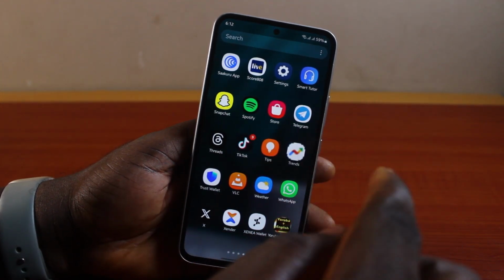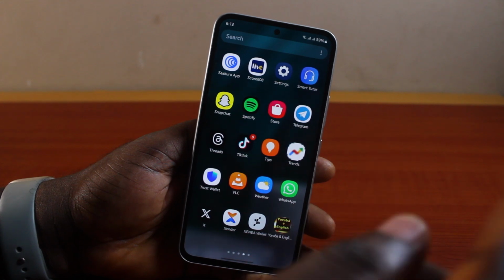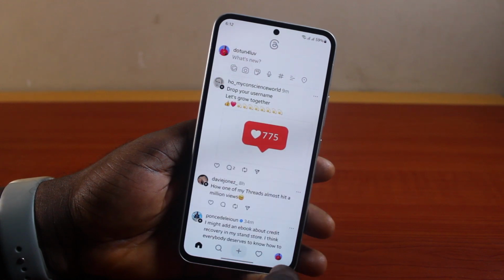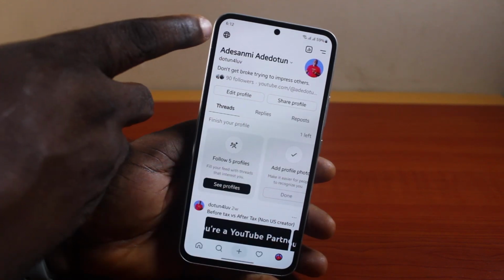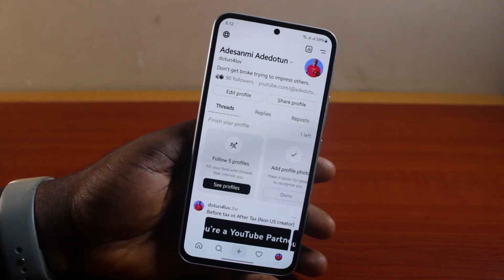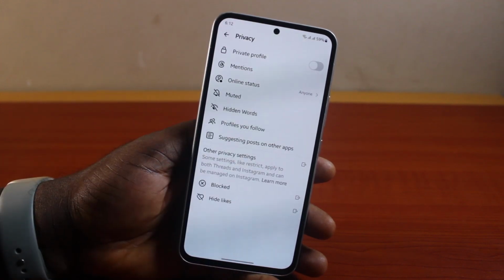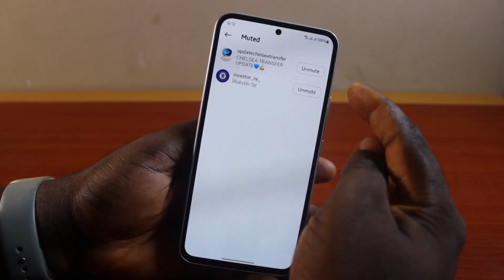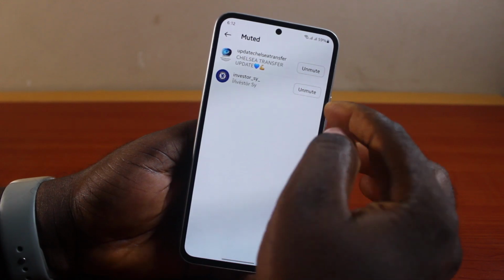How to Unmute Someone on Threads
Cheap iPhone
Cheap Samsung Phone
Cheap Apple Watch
Cheap Digital Camera
Cheap YouTube Microphone
Cheap MicroSD Card